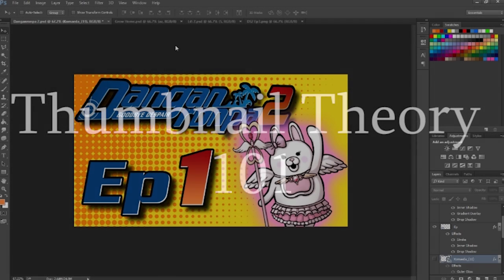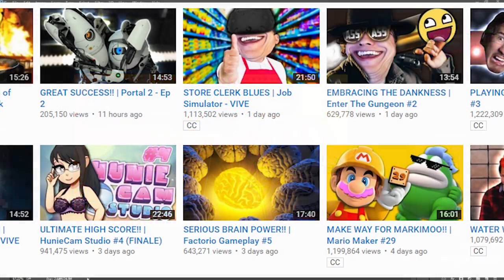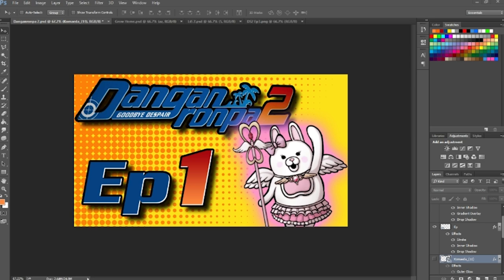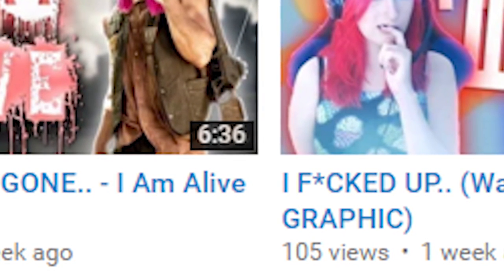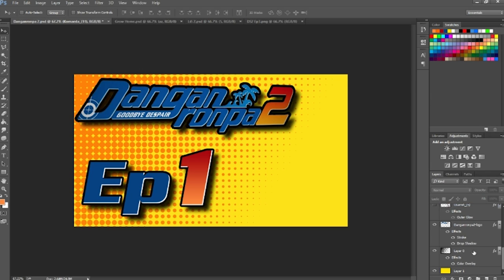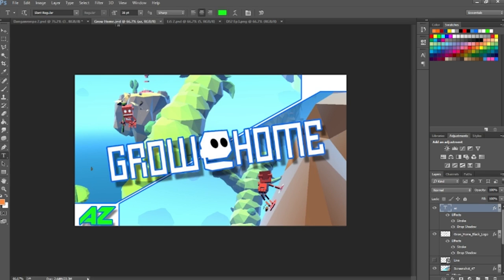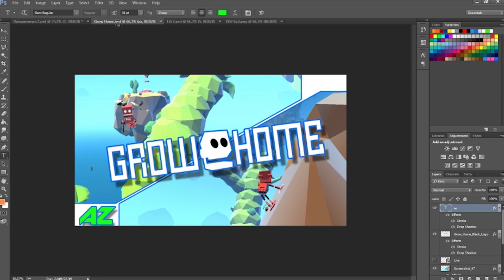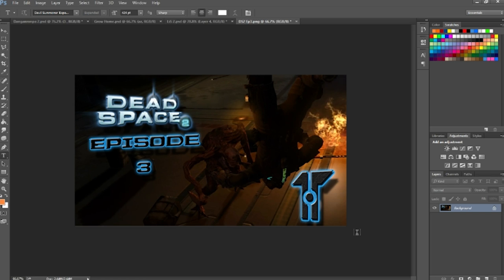Thumbnail Theory 101